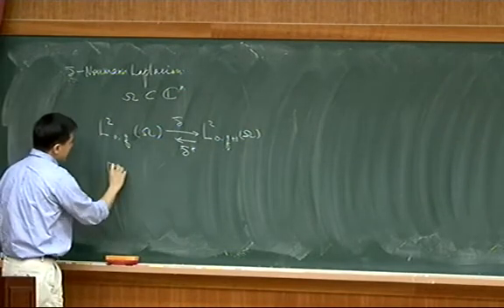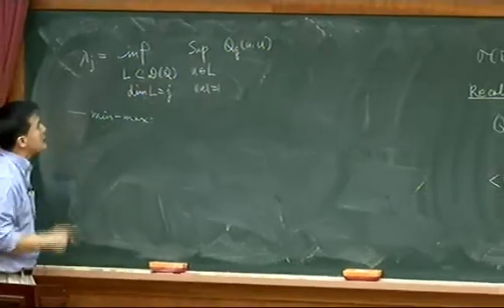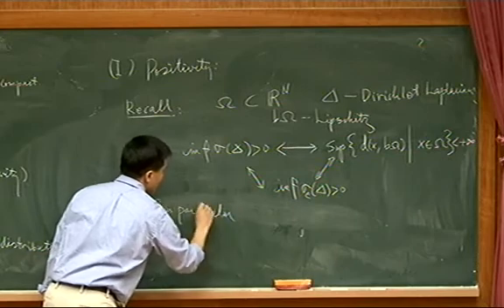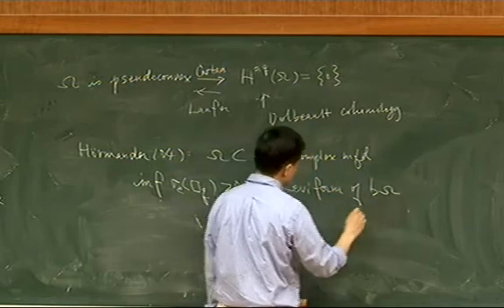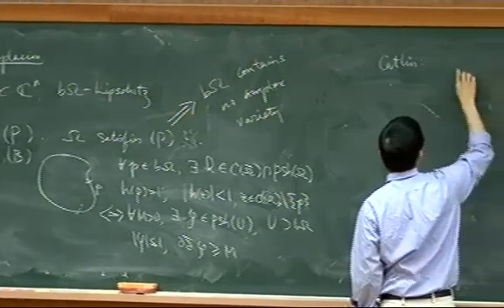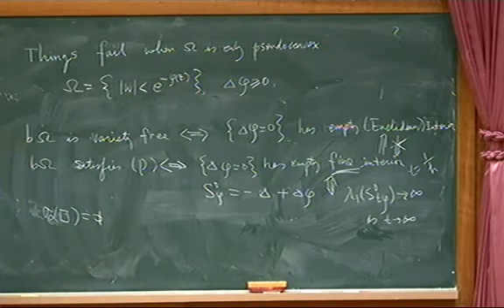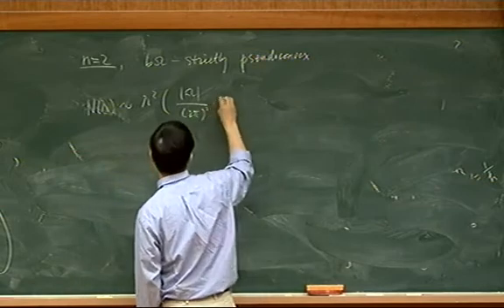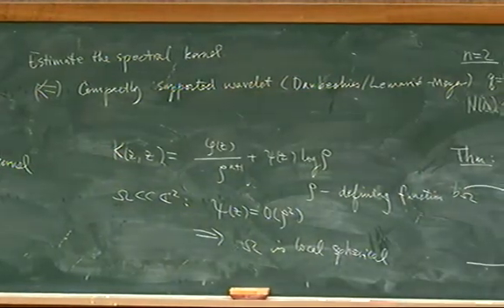Sigi Fu (Rutgers University-Camden) / Spectral theory for the dbar-Neumann Laplacian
KIAS/SNU International Conference on Complex and Symplectic Geometry
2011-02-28